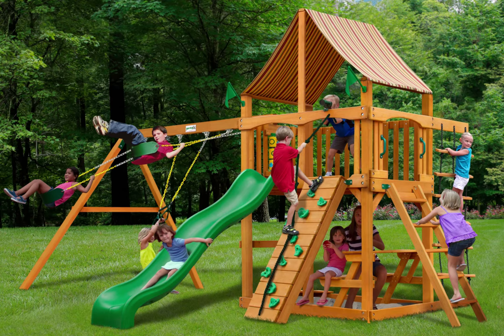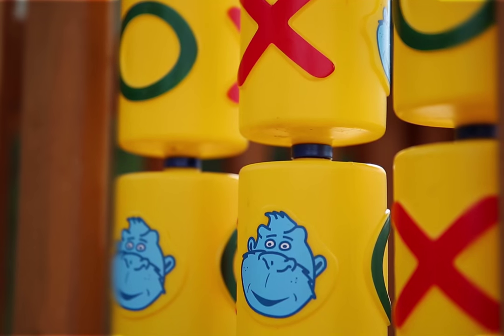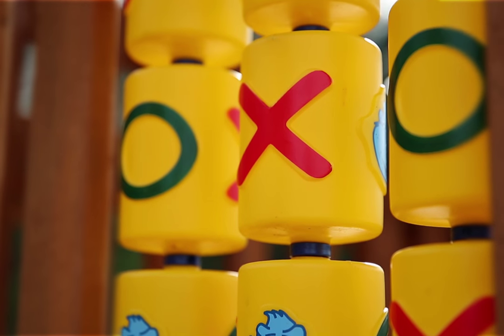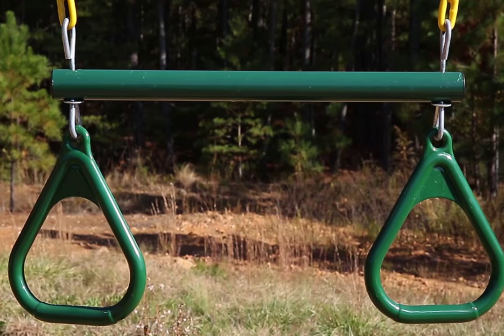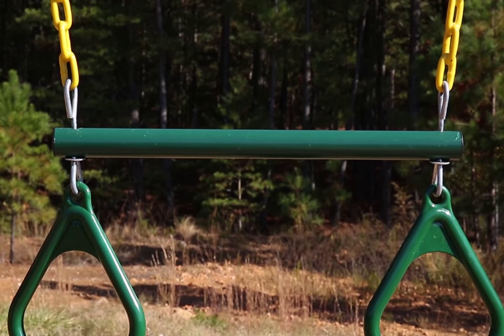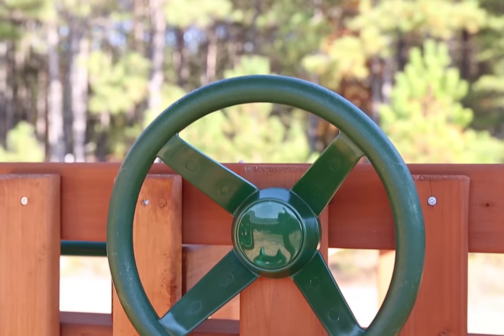Gorilla Playsets Chateau II Swing Set w Amber Posts and Sunbrella Weston Ginger Canopy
Your kids will have a blast with this Chateau II wood swing set from Gorilla Playsets!